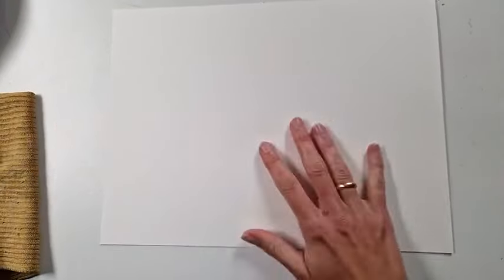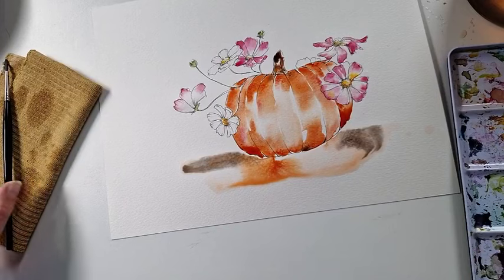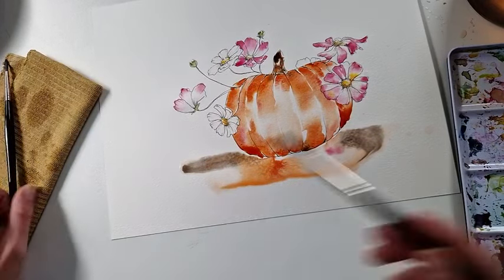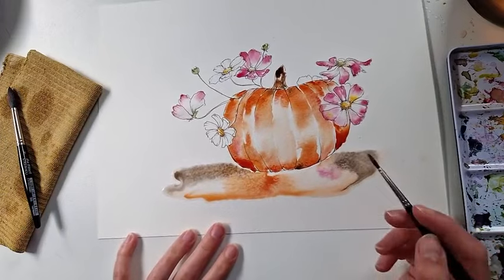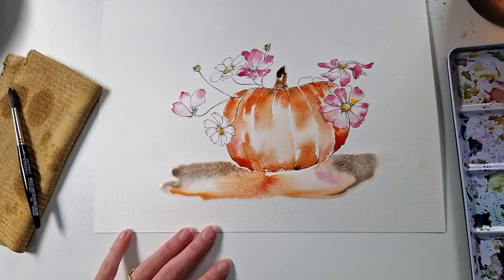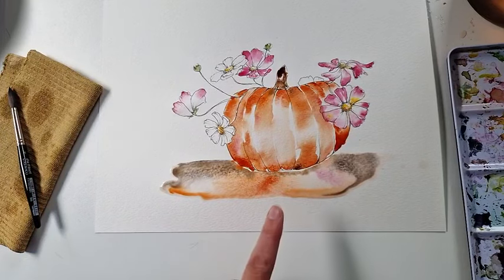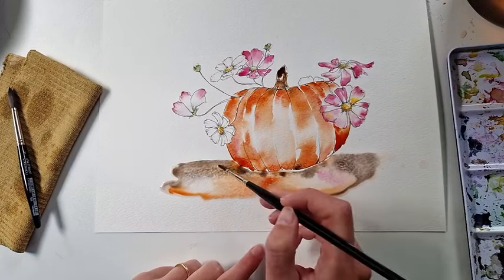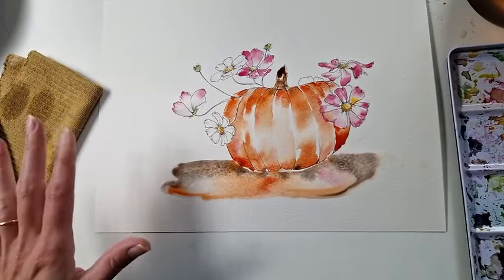Autumn Sketch along with Pumpkin and Cosmos in line and wash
In preparation for Floral October 2023, I did this live sketch along with bright orange Pumpkins and pink Cosmos in Ink and wash.

Here I talk about the course Floral October 2023, which you can find

and

The beginner Ink and wash masterclass, that you can find